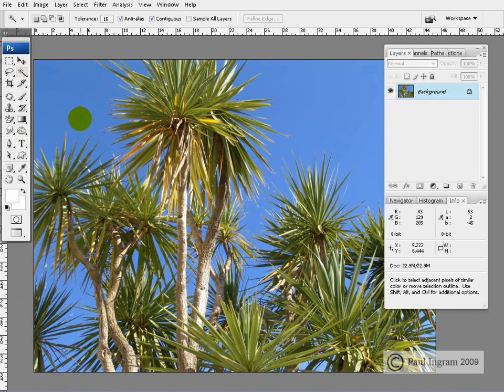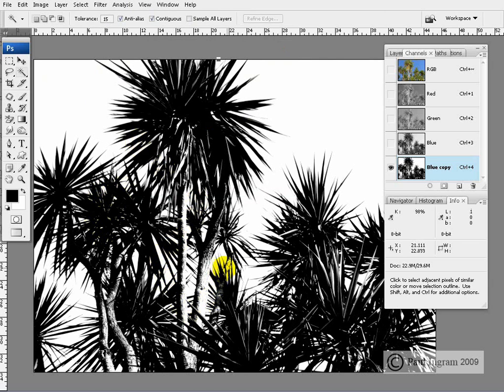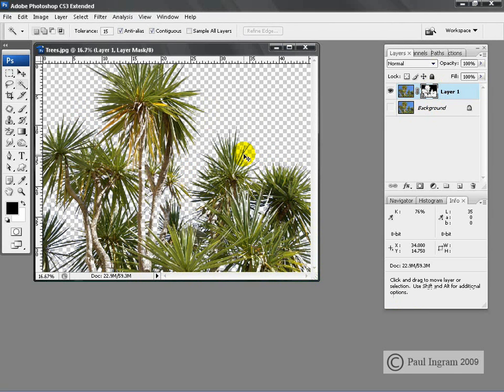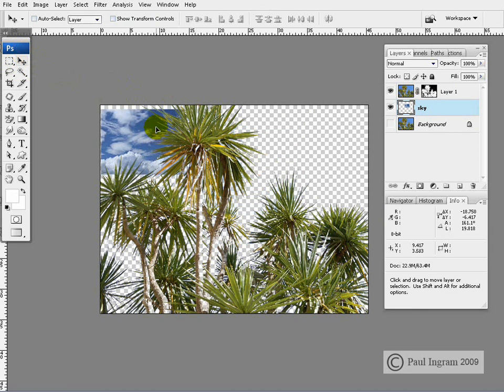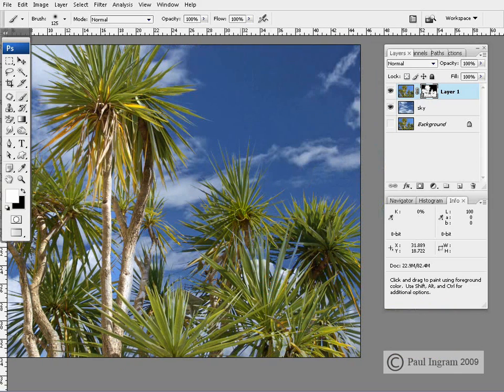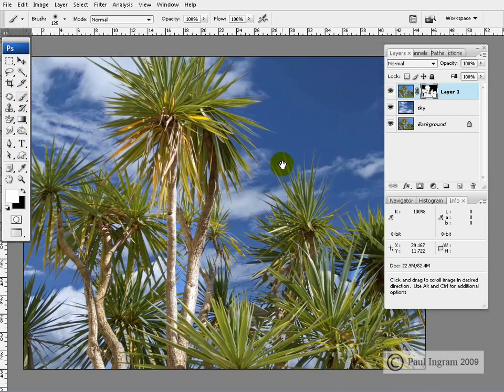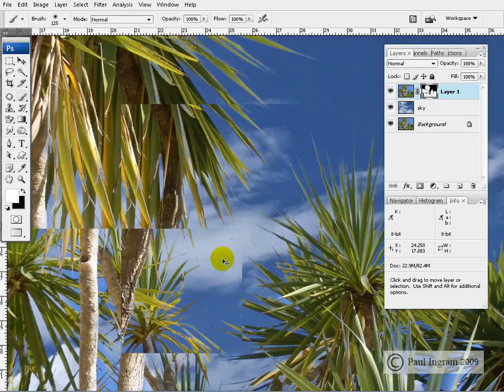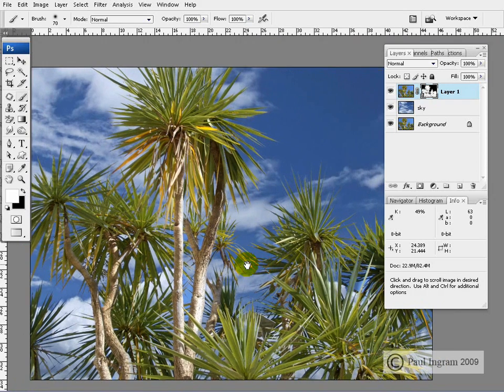Intermediate Layer Mask Example 3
Photoshop layer Mask Basics